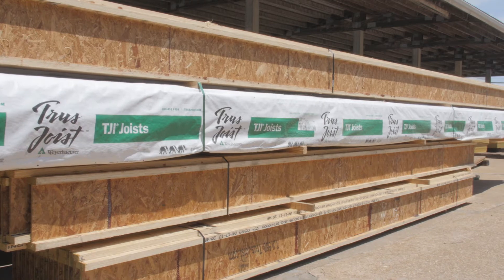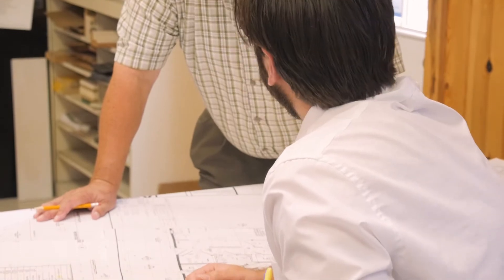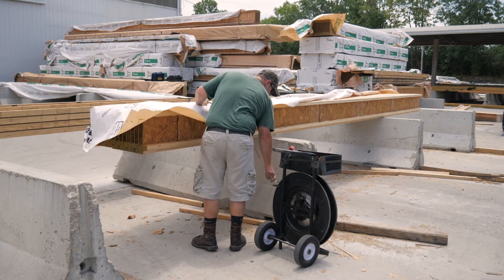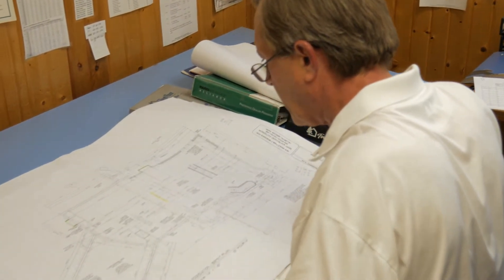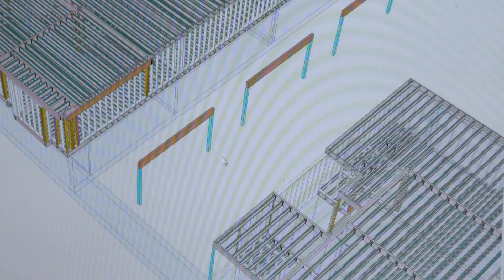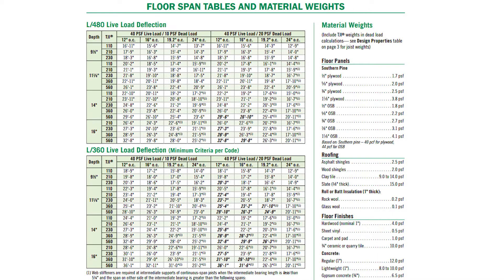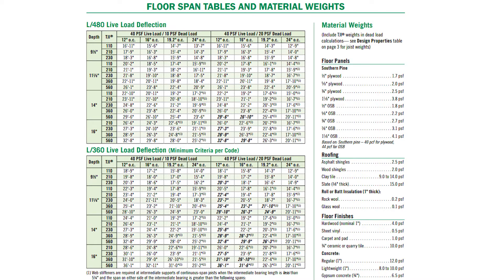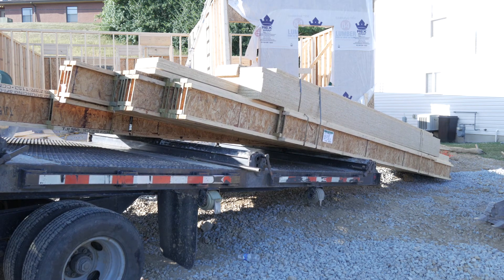The Trus Joist System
Take a look into the Trus Joist Design System and see how the Forest Products team goes from blueprints to a jobsite delivery in just a few days.  We design and engineer Trus Joist floor systems throughout the Midwest.